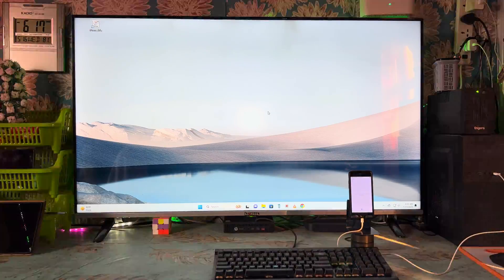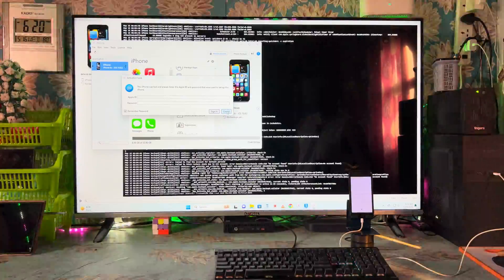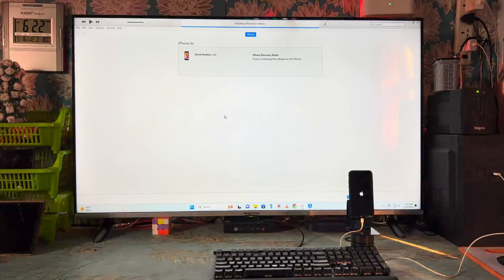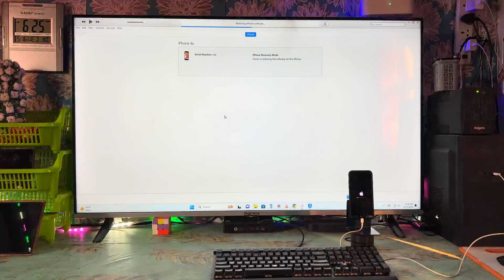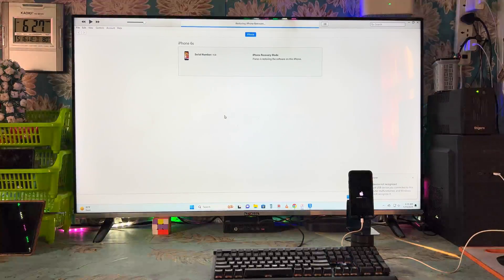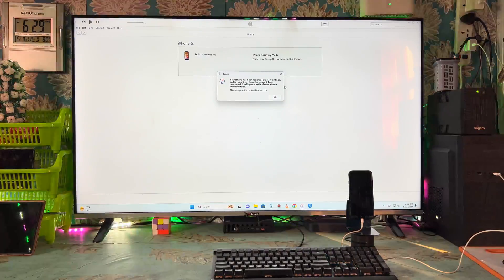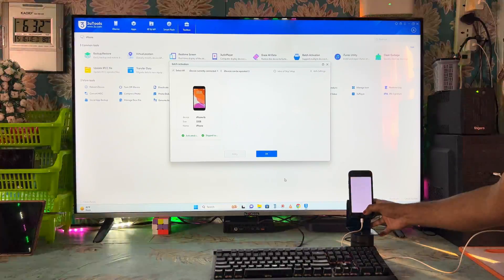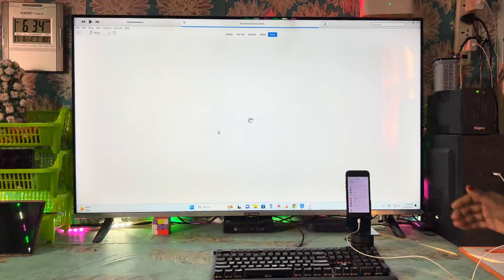"🔒💥 {HACK} How to Bypass iCloud Activation Lock on Any Old iPhone! 💪📱 UnlockICloud iPhoneHacks"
"🔒💥 {HACK} How to Bypass iCloud Activation Lock on Any Old iPhone! 💪📱 UnlockICloud iPhoneHacks How to remove icloud activation locked link from any iphone without jailbrak-The Only How To Remove iCloud Activation Lock on iPhone 11,12,13,14,15 Video You Need to Watch 2024
iPhoneLockedToOwnerHowToUnlock-Bypass/Erase Permanently iCloud Activation Lock From iPhone XS,to 15 Pro,Max Full Live Tutorial 2024
1.iTunes - Apple (IN)
Apple
iTunes forever changed the way people experienced music, movies and podcasts. It all changes again with three all-new, dedicated apps — Apple Music, Apple TV
The Most Efficient iOS Files & Data Management Tool. 3uTools makes it so easy to manage apps, photos, music, ringtones, videos and other multimedia files. Fully ...
Powerful and user-friendly, iMazing is simply the best iOS device manager! Get a trusted software to back up and manage your iOS devices and iPod. Pour tous appareils iOS. Lauréat de plusieurs prix. Trusted by experts. Millions of Users. Téléchargement gratuit.